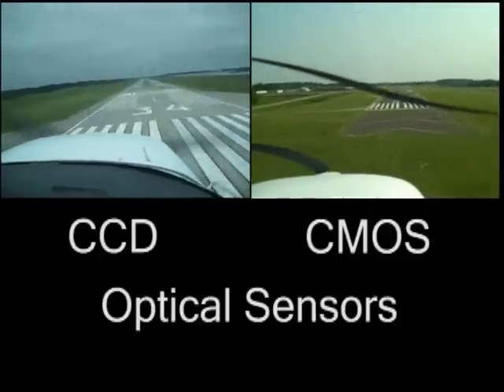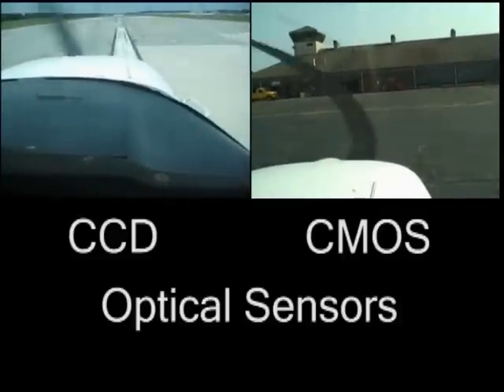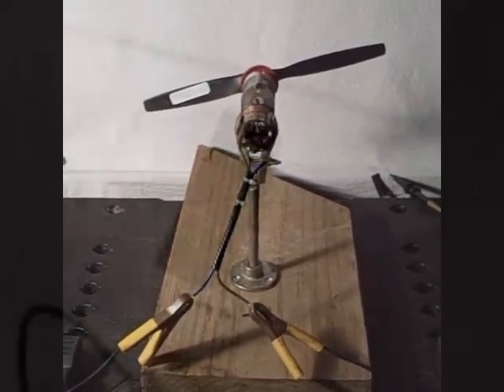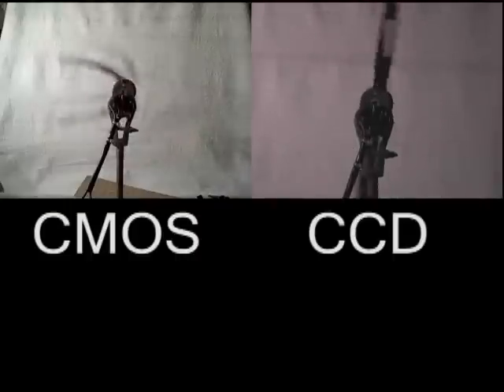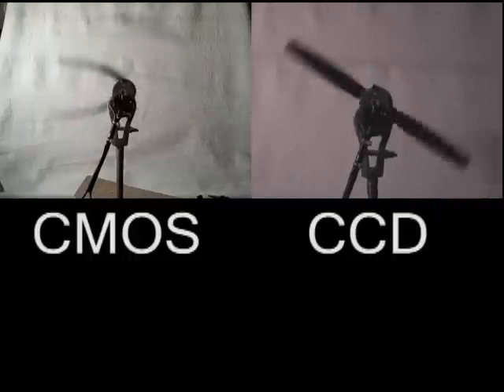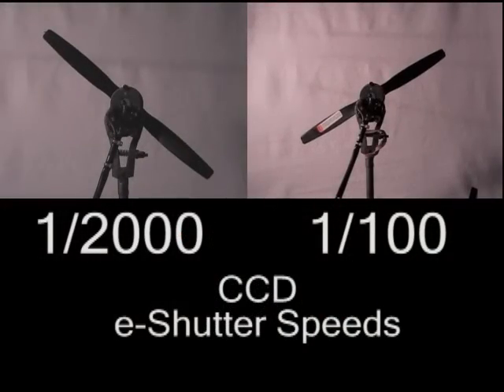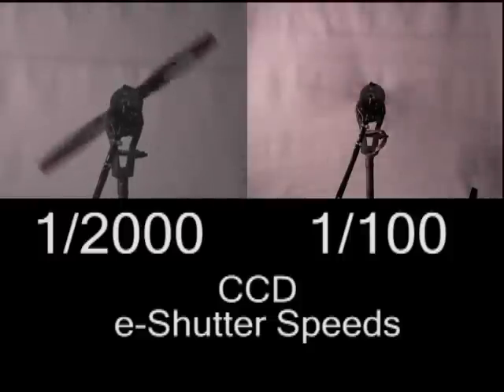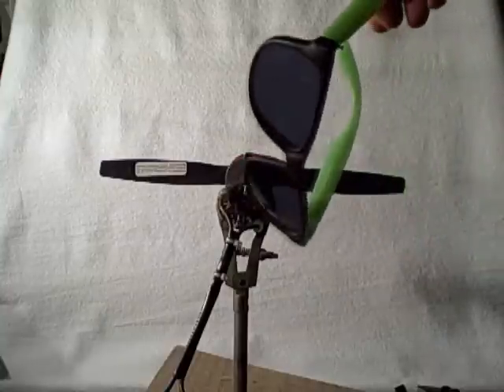Propeller Distortion Explained: CCD vs CMOS Cameras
Different presentations of propeller artifact are explored and their etiologies are identified. Methods to reduce artifact are suggested.

Technology update: CMOS Global Shutter eliminates "jellycam effect" often observed in videos captured using cameras designed with CMOS sensors.